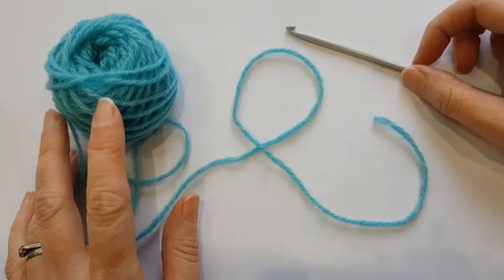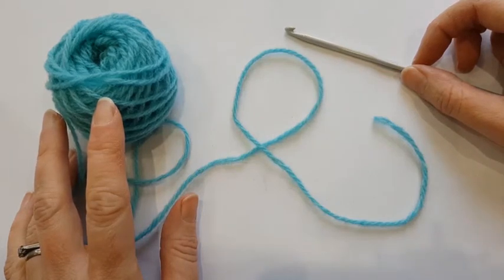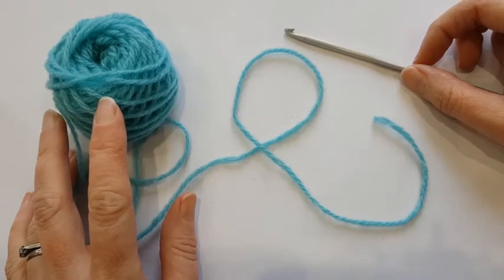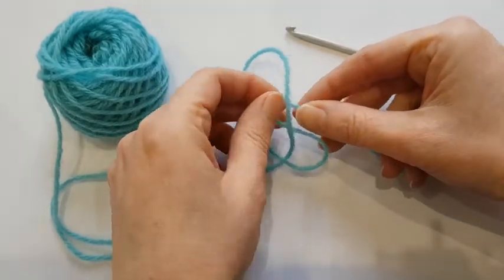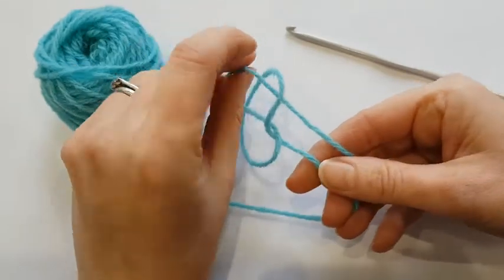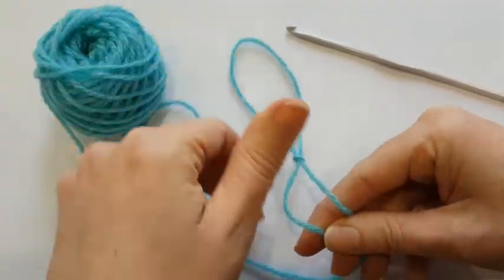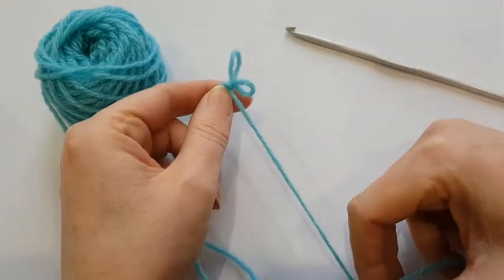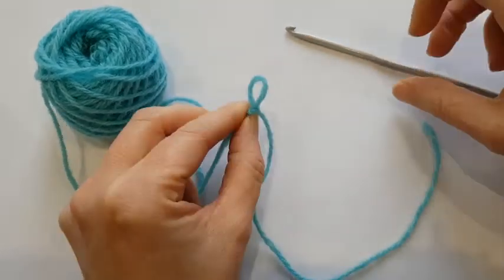How to make a slip knot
Helen Ingram from Woolly Chic shows us how to get started with crochet by making a slip knot.

Watch Helen on Yarn Lane on Freeview 74, Sky 670 or here on our YouTube channel.